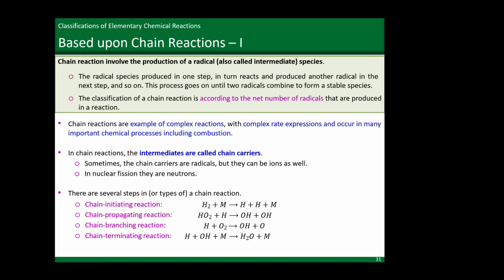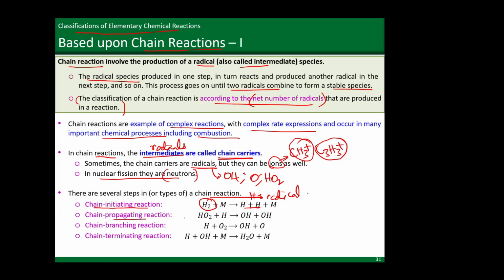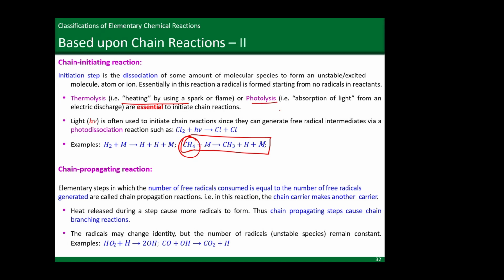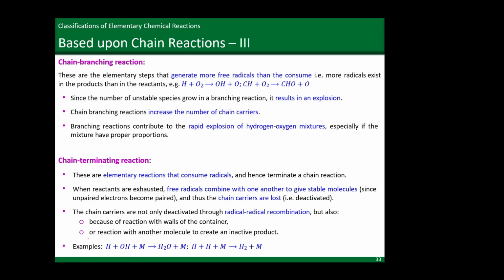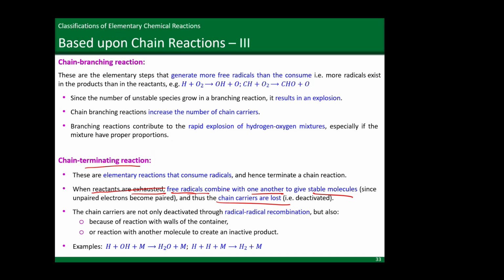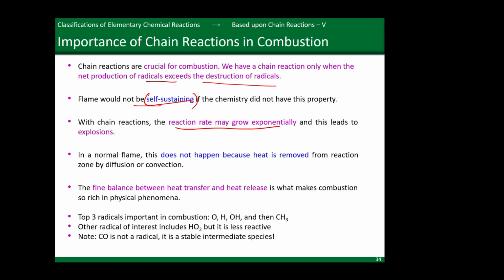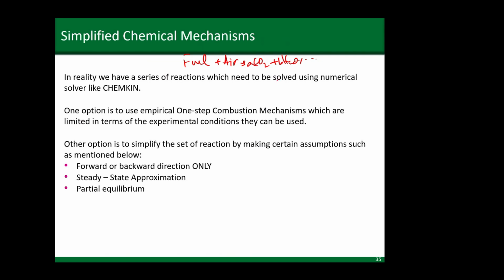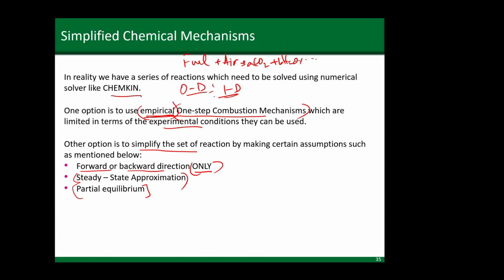Types of Chain Reaction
The lecture discusses the types of chain reactions with examples and their importance in combustion